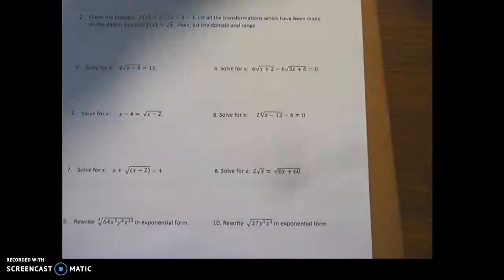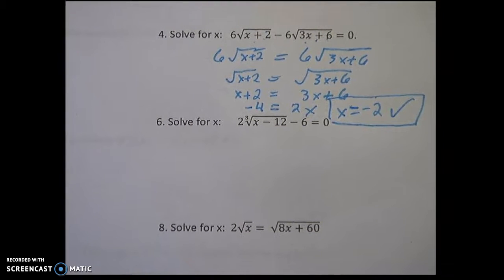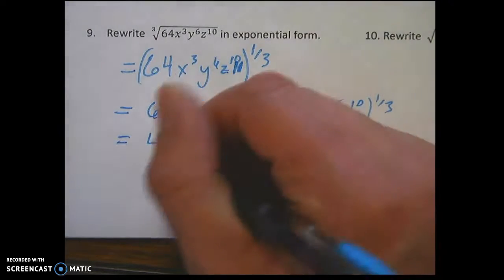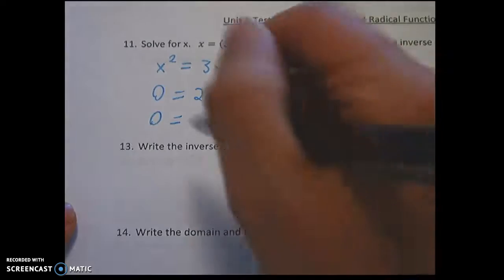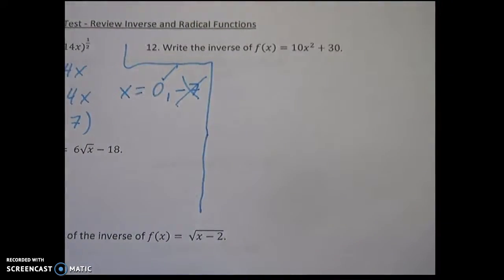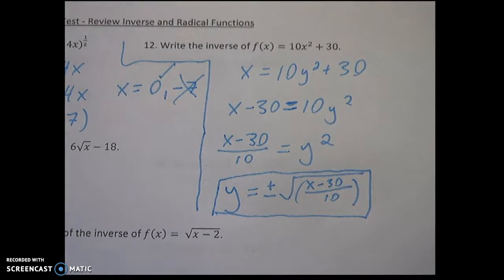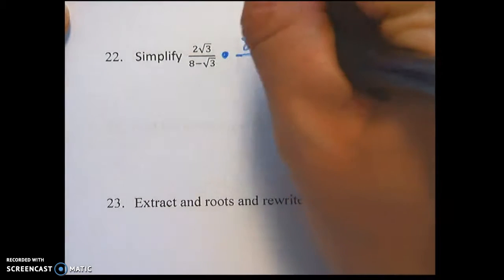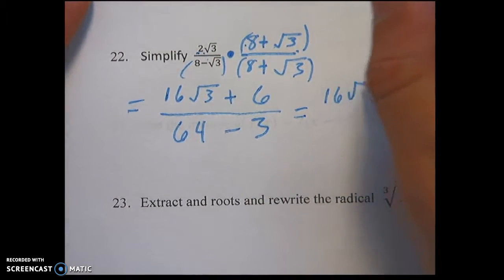SPHS Pre-AP Algebra 2: Unit 9 Test Review Video 1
This video covers questions 4, 9, 11, 12, 19, & 22 from the Unit 9 Test Review.